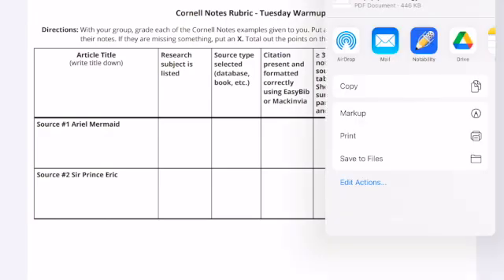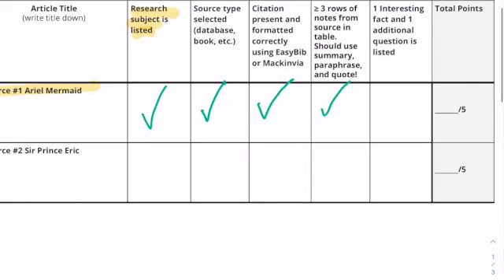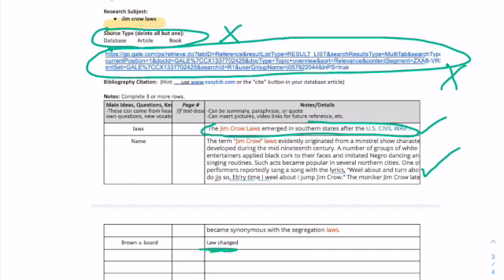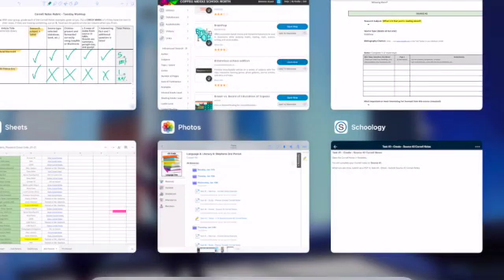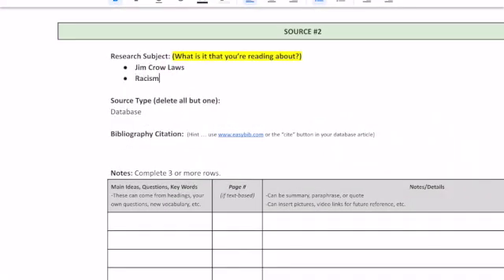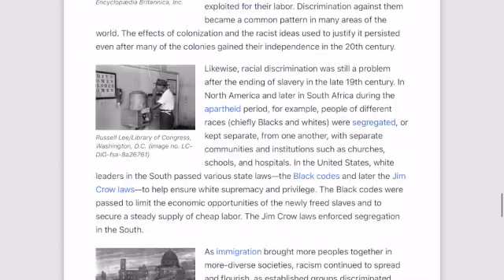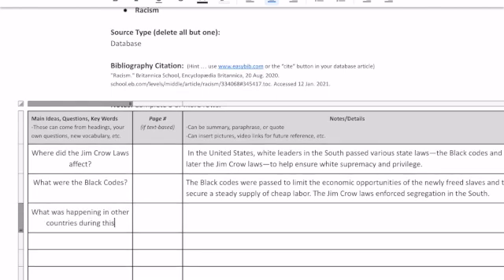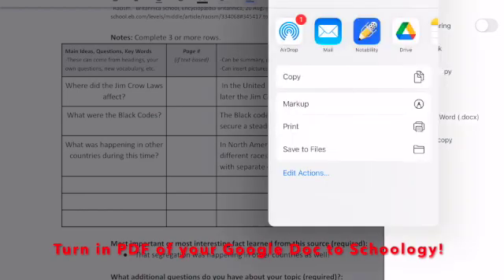Wed, 1/13 & Thurs, 1/14